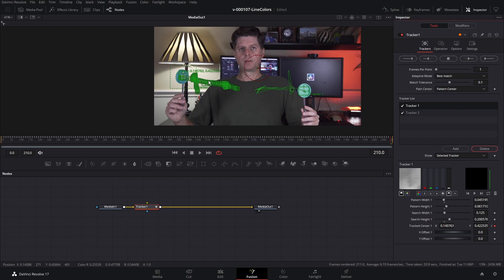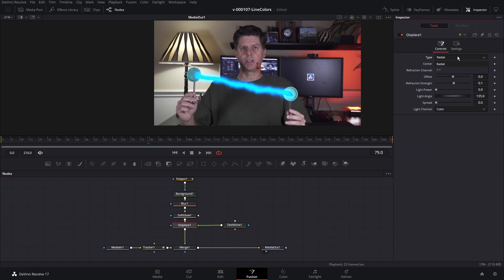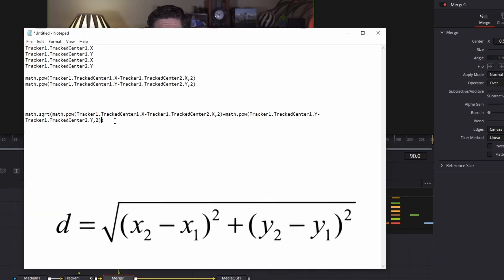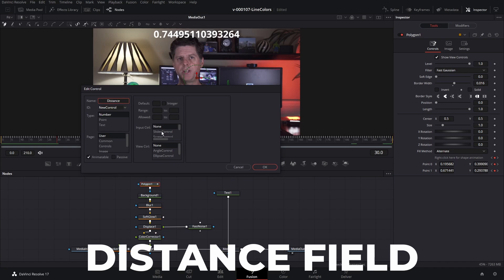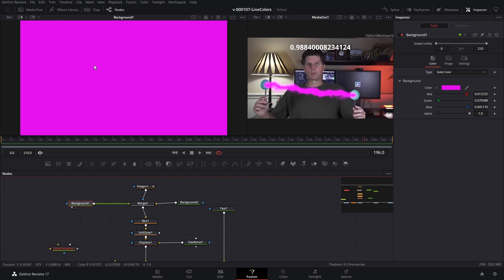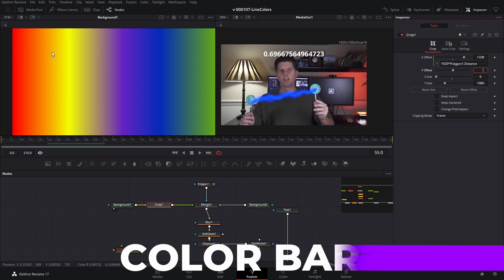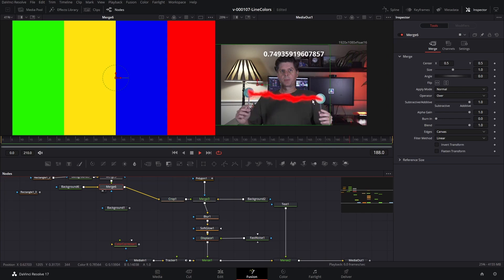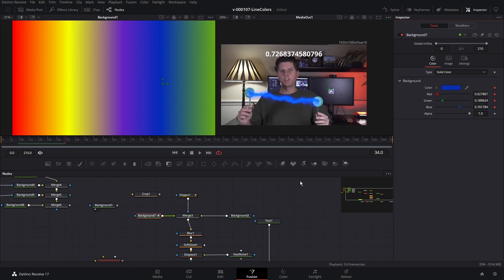MYSTERIOUS Dynamic Line COLORS / Davinci Resolve Fusion Tutorial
Fun tutorial with lots of different information and Davinci Resolve Fusion techniques. Learn THREE different ways to dynamically adjust colors based on distance between two moving points.  The techniques include tracking and computing the distance between tow points as well as using the color corrector, cropping/filling as well as the mysterious probe modifier.

TOPICS
00:00 Intro
00:21 Line Color Question
00:37 Line Color Example
01:18 Line Color Steps
01:51 Subscribe
02:20 Fusion Animation
02:43 Track Points
03:42 Create Line
04:05 Attack Line To Tracked Points
04:53 Colored Line Style (Glow/Displace)
05:53 Compute Distance
07:31 Color Corrector (1)
09:02 Setup Distance Field
10:24 Setup Color Gradient
10:38 Custom Color with Crop (2)
12:28 Setup Crop Expression
13:13 Setup Color Bars
13:50 Custom Line Color with Probe (3)
16:33 Thank You / Subscribe